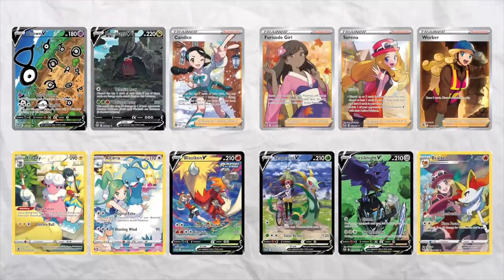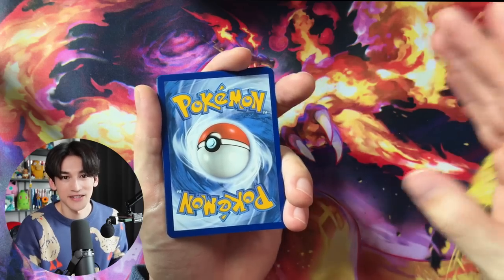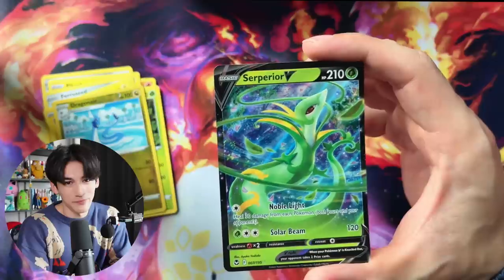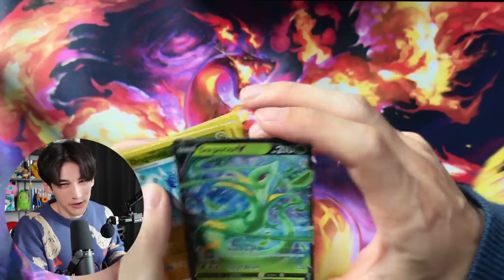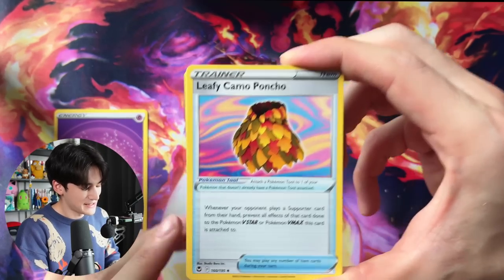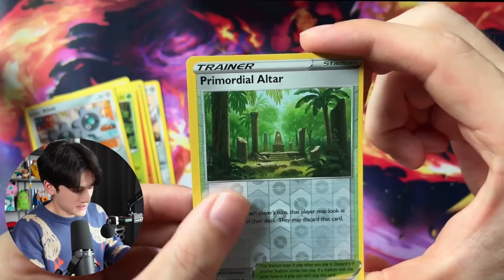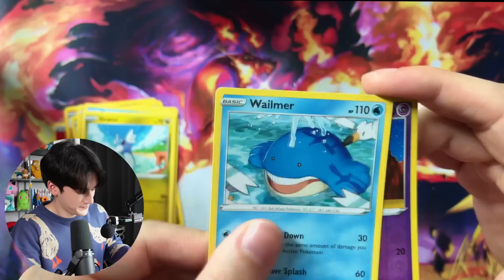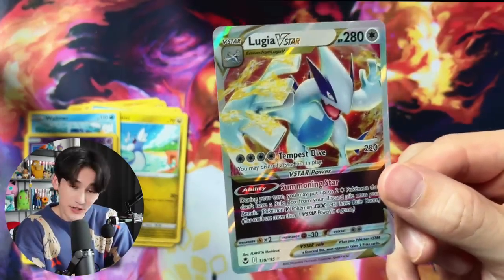ASMR Pokemon Card Opening | Silver Tempest Booster Box {crinkle sounds, card shuffling}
Hey Guys! This is my first attempt at making some ASMR and combining it with one of my loves, Pokemon cards. It may not be your typical ASMR content but I hope you enjoy it. All 47 minutes. Also, the last pull is the best so please watch until the end ;)